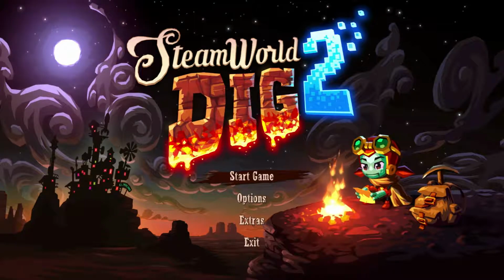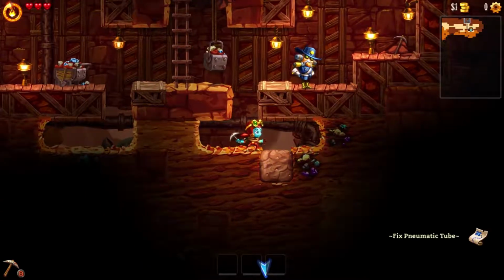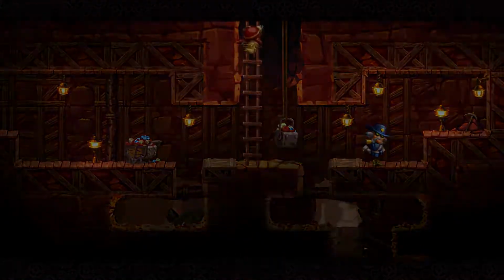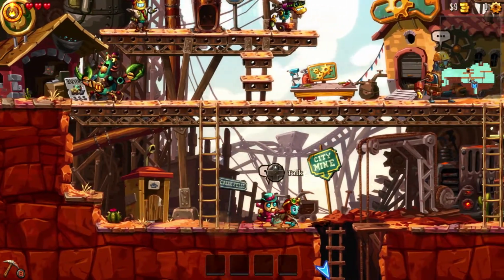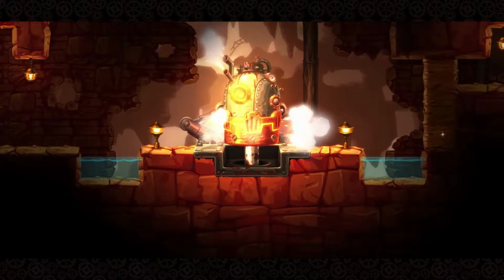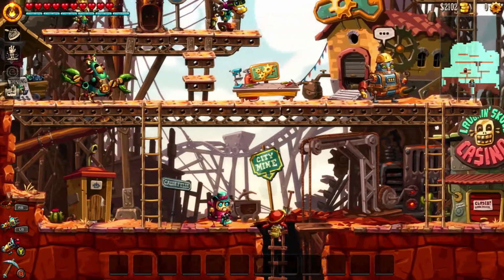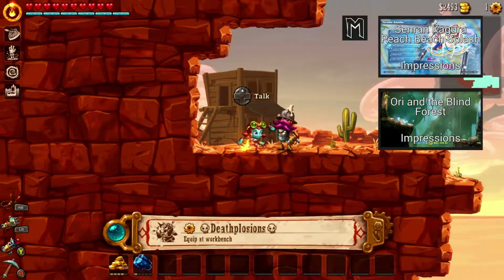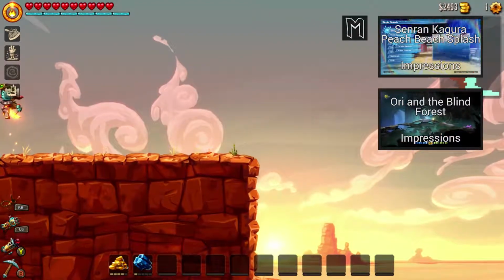SteamWorld Dig 2 - Impressions Review (Steam PC)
Diggin' SteamWorld Dig 2! This 2D metrovania inspired platformer merges metrovania style progression and story systems with the mining sub-genre of games for an interesting little title. While this steampunk like aesthetic gives the game a beautiful look and has some interesting ideas it's potential is far beyond what it reaches... is it worth a look? Let's find out in this Impressions Review!